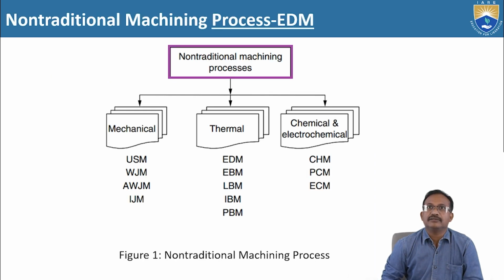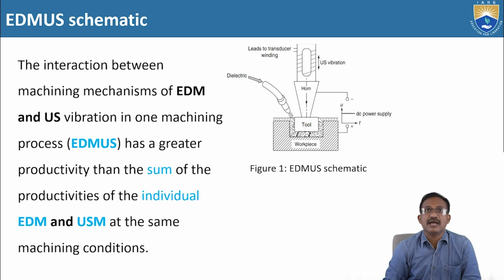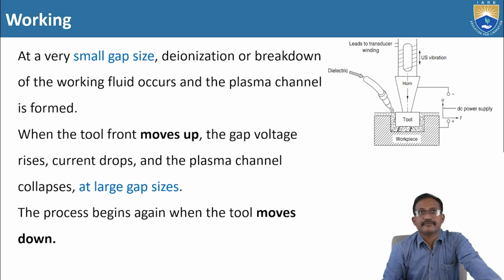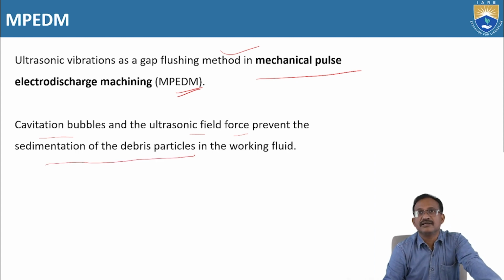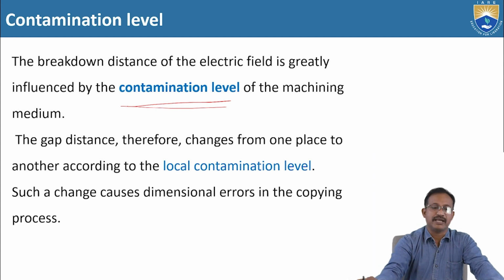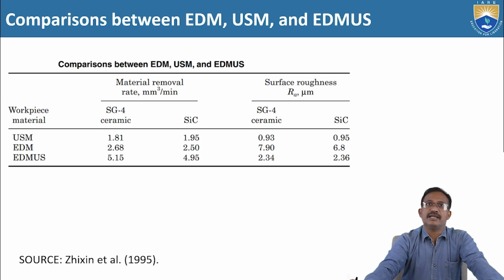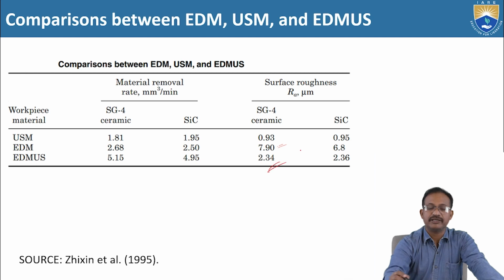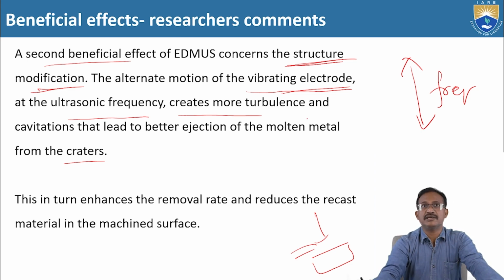EDM with Ultrasonic Assistance by Dr. K Raghuram Mohan Reddy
EDM with Ultrasonic Assistance by  Dr. K Raghuram Mohan Reddy | IARE

Telangana, India.